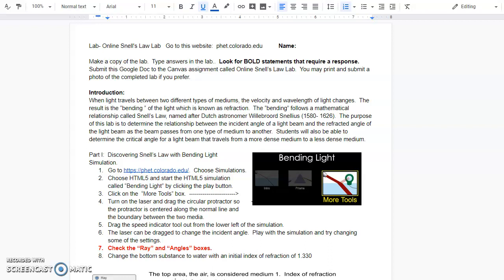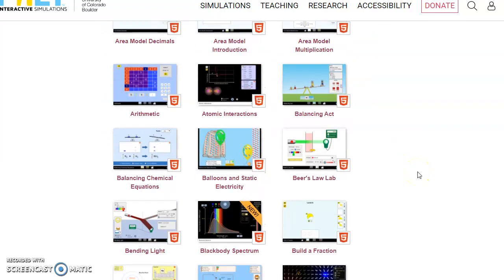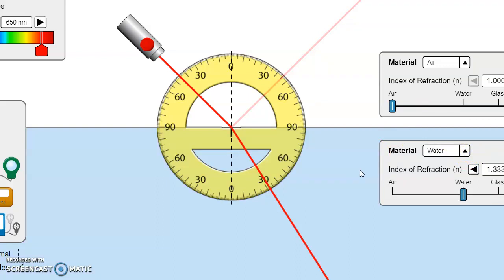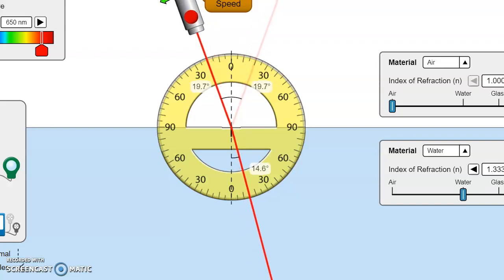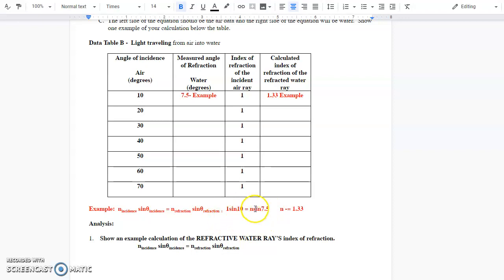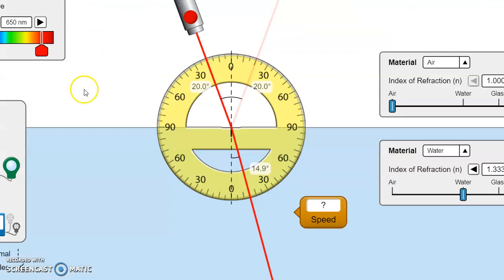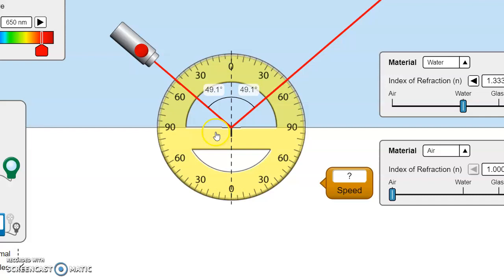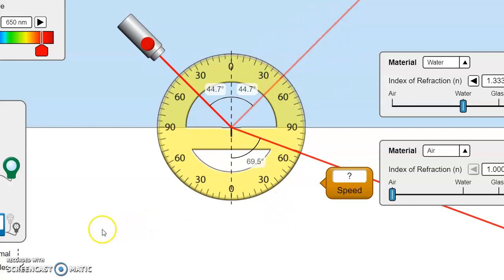Bending Light (Snell's Law) Lab Explanation